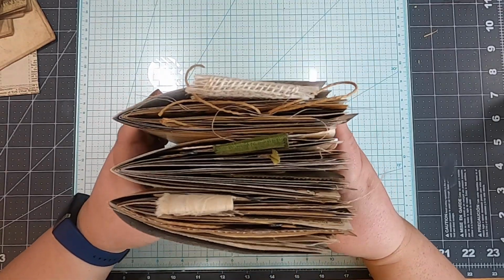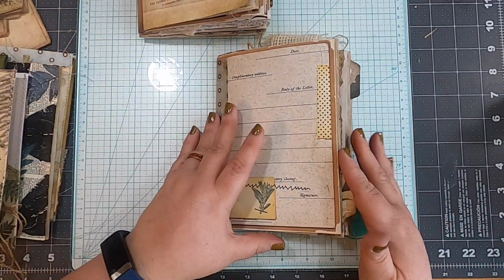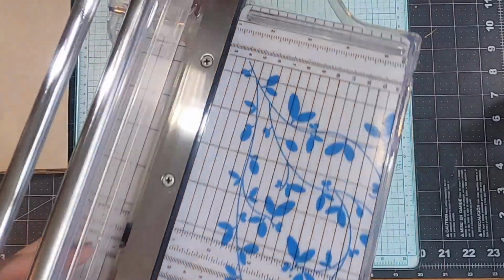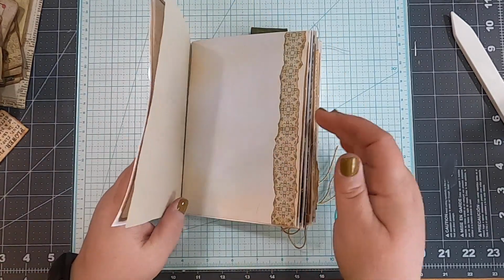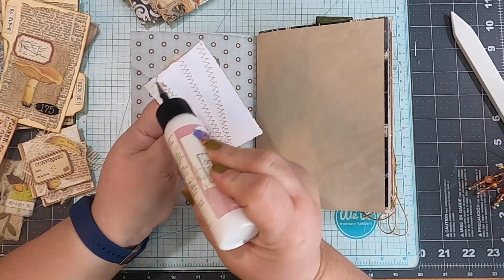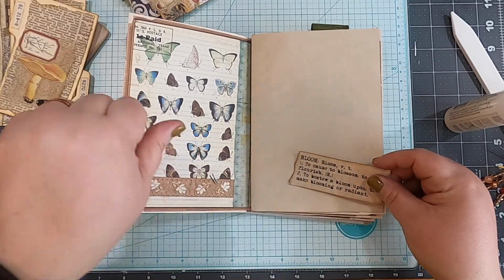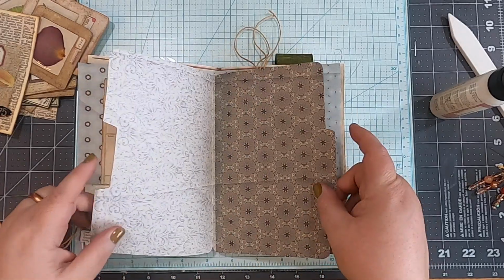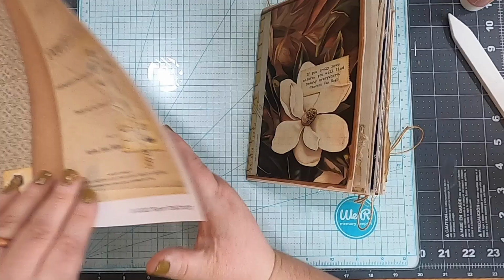Editing/De-chunking the signatures of the Nature Journal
Here's a list of all of the kit's I'm using:
The Main kits from "Paper Craftivity"
Woodland Diaries Journal Pages
Woodland Diaries Ephemera

I'm also using the following kits from Tracie Fox:
Random Sciencey Labels
Various Slides
Layered Tags-Field Notes

From my own shop (link below) I'm using:
Peculiar Nature Word Cards
Field Notes and Field Record Cards
Botanical Definitions RipStrips

Thanks Again!
God Bless!!!